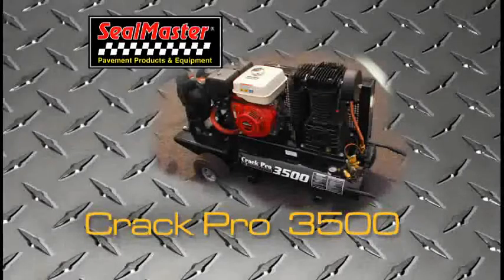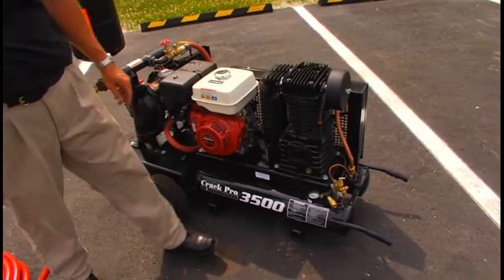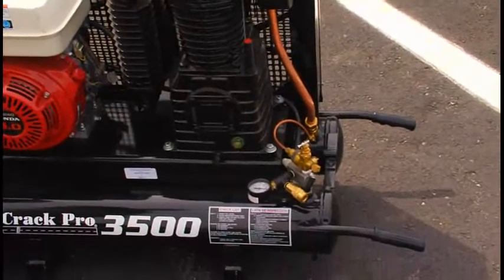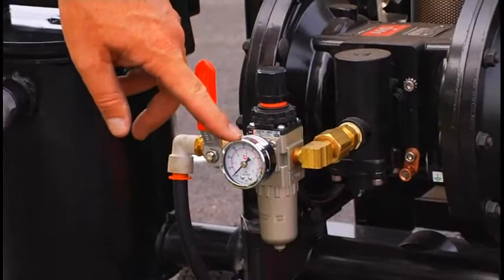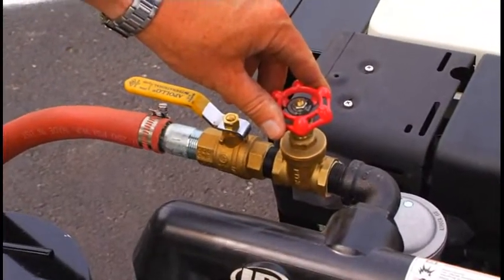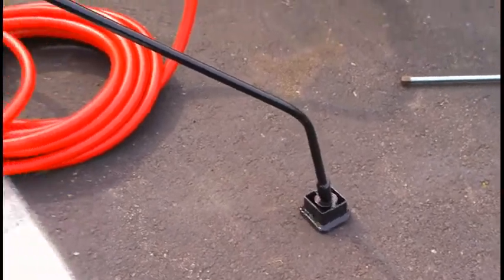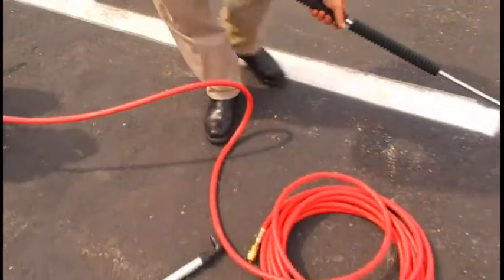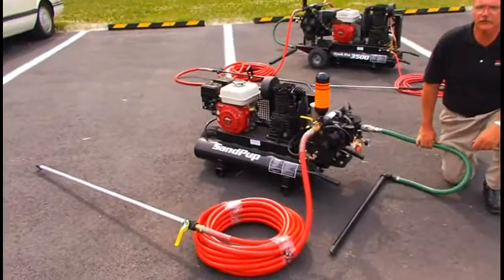SealMaster: CrackPro 3500 Cold Pour Crack Filling Equipment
The SealMaster CrackPro 3500 cold pour crack filler application units feature: air diaphragm material pump, 50 ft. hose and wand, straight pipe and crack shoe application assemblies, suction hose and basket strainer.  Includes larger air compressor and air-wand attachment for blowing out cracks.